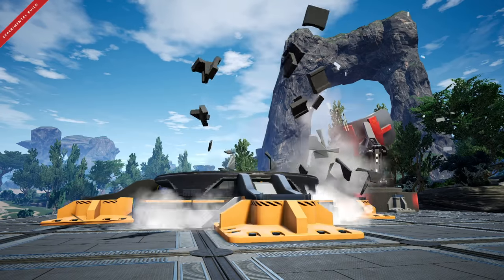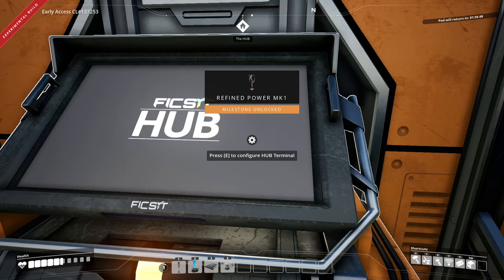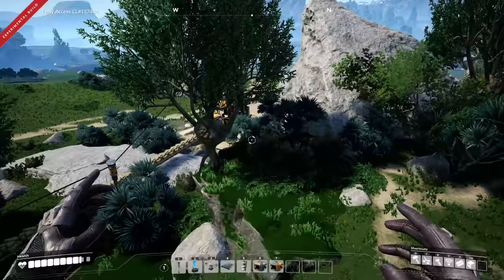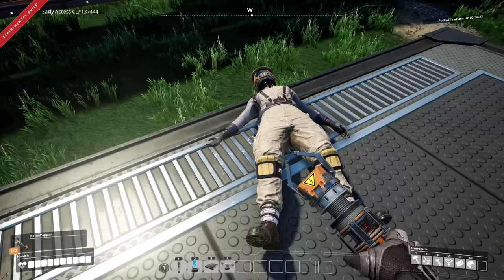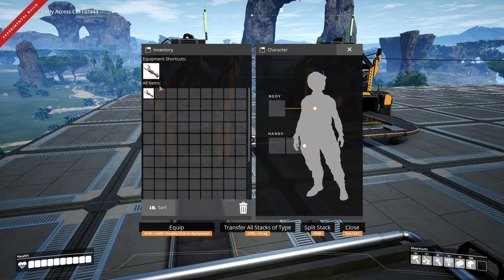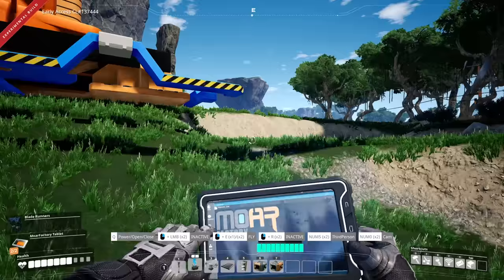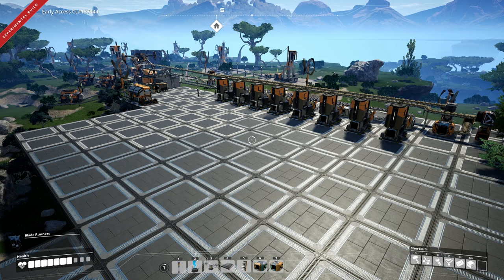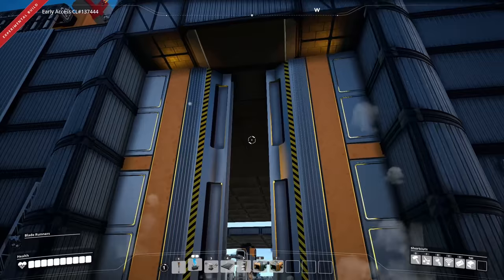New Machines, New Resources, New EVERYTHING! - Satisfactory Modded Gameplay Ep 1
Satisfactory Modded Gameplay today starting a brand new Satisfactory let's play with TONS of mods! These Satisfactory mods completely change the game, adding in things like renewable tower and solar panels, to nuclear waste recycling systems! So while we wait for the next big Satisfactory update, let's play with mods!